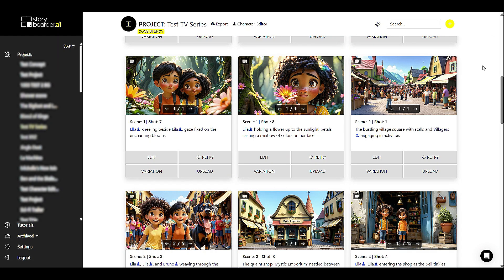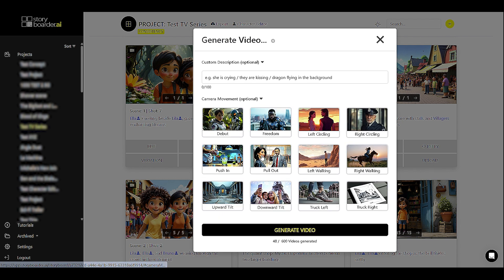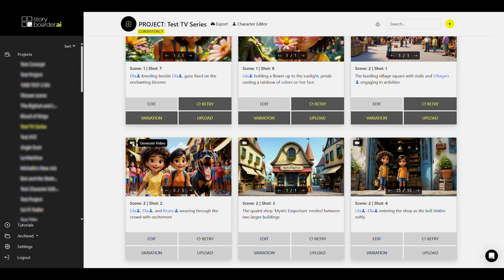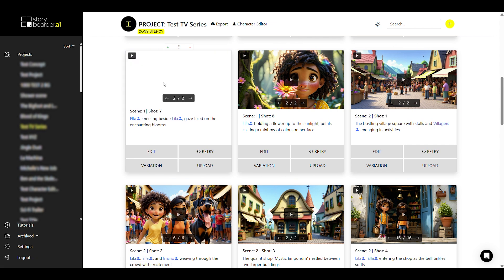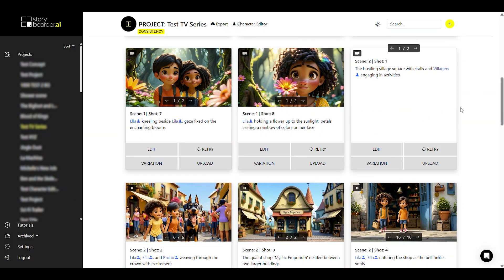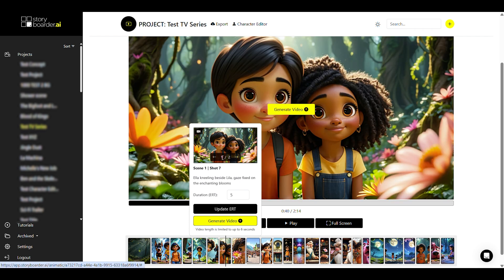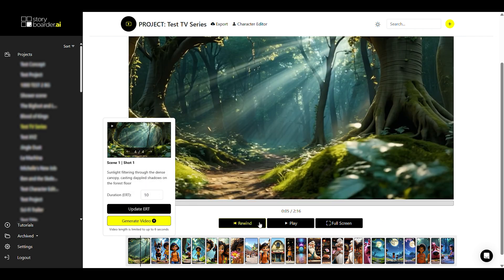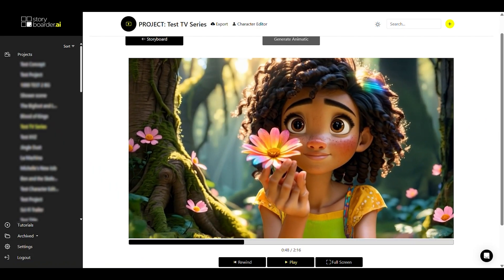12 - How To Use - NEW Image-To-Video / Animatic Feature - Storyboarder.ai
🎬 Turn Your Storyboards into Cinematic Animatics | NEW Image-to-Video Feature!

Say hello to next-level previsualization! In this video, Dustin from Storyboarder.ai walks you through our brand-new Animatic / Image-to-Video feature—now powered by one of the best AI video models on the market.

You’ll learn how to:
✅ Turn still images into cinematic motion shots
✅ Add dynamic camera movements with easy presets
✅ Work in parallel and generate multiple shots at once
✅ Build a full animatic with timeline control and shot editing
✅ Export everything as MP4

Perfect for filmmakers, creators, and studios looking to bring storyboards to life—fast.

🎥 Whether you're crafting a short, pitching a feature, or just experimenting, this feature gives you the tools to visualize your ideas like never before.